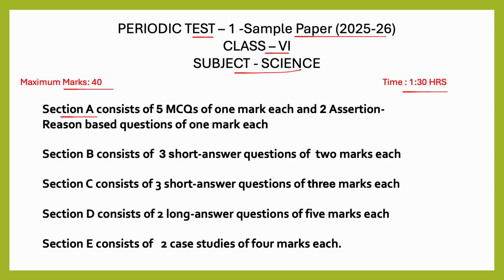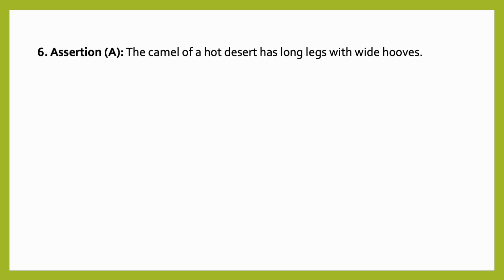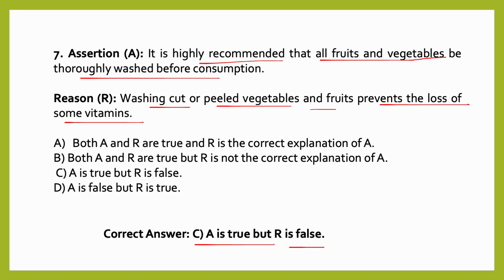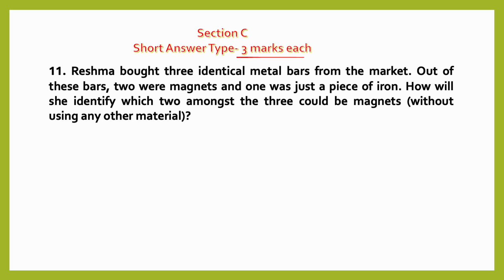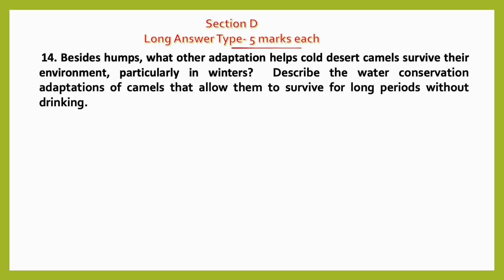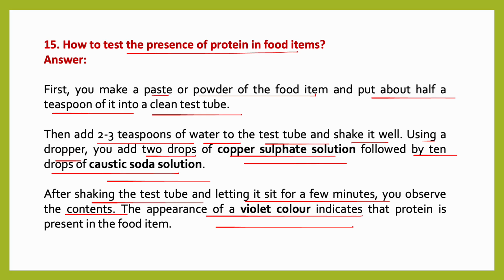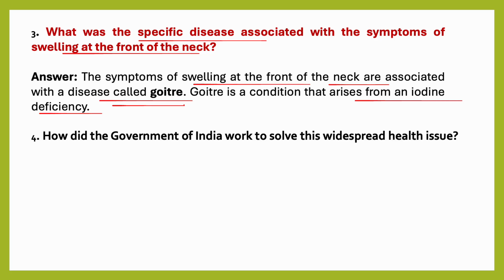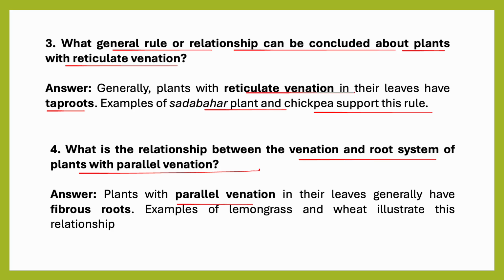Class 6 Science |Sample paper |periodic test-1|2025| NCERT|CBSE|Exam Questions|KV|Solved| Curiosity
Class 6 Science |Sample paper |periodic test-1|2025| NCERT|CBSE|Exam Questions|KVS|Solved| Curiosity| Unit test | Mid term Exam | KV school | All CBSE | Bhavans| Series Exam |